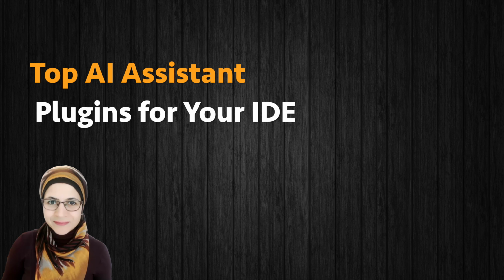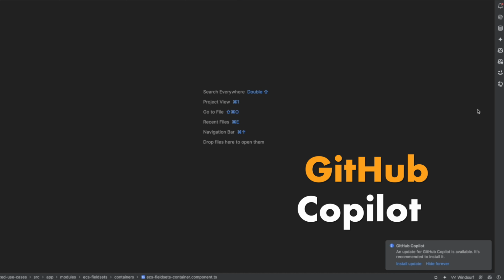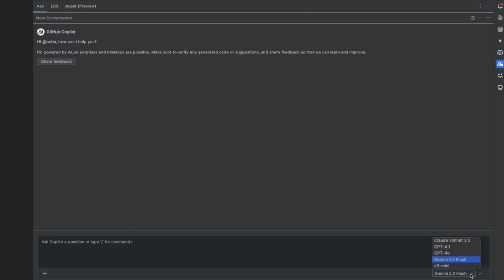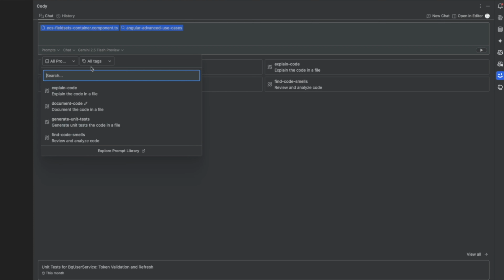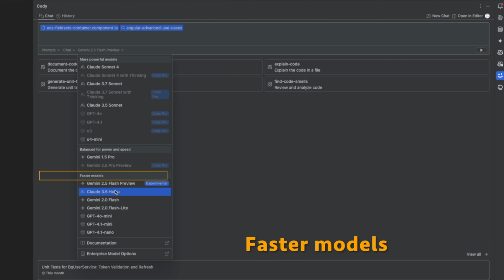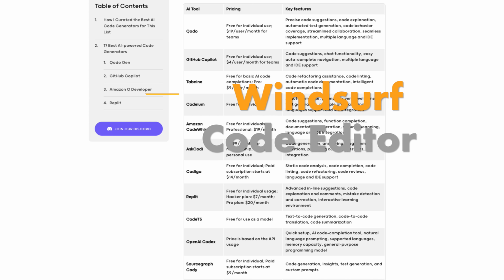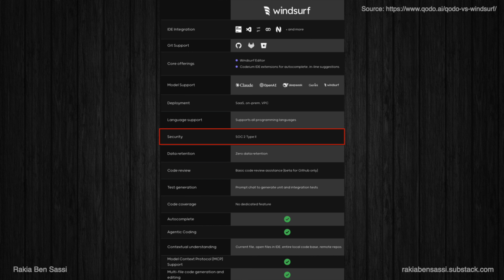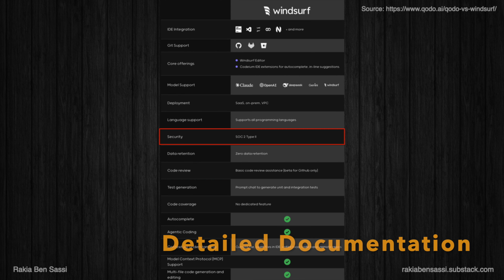Top 4 IDE AI Code Assistants: GitHub Copilot vs. Cody vs. Windsurf vs. Gemini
Are you using the BEST AI assistant for your IDE, or are you getting left behind? The AI coding landscape is exploding, and the plugin you choose can make or break your workflow. It's time to settle the score.

In this ultimate head-to-head comparison, I'm putting the giants of AI coding to the test: the famous GitHub Copilot, the enterprise-grade Sourcegraph Cody, and the flexible powerhouse Windsurf. We'll dive deep into their features, model selection, and unique strengths to find out which one truly deserves a place in your editor.

You'll learn:
✅ GitHub Copilot
✅ Sourcegraph Cody: A look at its massive model menu (Claude 4, GPT-4, Gemini) and powerful, self-hosted Enterprise options.
✅ Windsurf (formerly Codeium): How its "Write with" feature gives you ultimate model freedom and top-tier security.
✅ Model Flexibility: Which plugin gives you the most control over the AI engine you use?
✅ Enterprise-Ready Features: A deep dive into security, self-hosting, and why it matters for serious projects.
✅ The Final Verdict: My honest breakdown of which AI assistant wins for different types of developers.

Stop guessing and find out which AI plugin will actually make you a 10x developer in 2025.

📖 Read the associated articles here 👉 Master Agentic AI Coding, Next-Gen Models & Prompt Engineering Before Your Competitors Do

🎉 🎁  FREE & Discount access to my video courses (available for a limited time):

🔥 Modern Software Engineering: Architecture, Cloud & Security

00:00 - Introduction
00:13 - Gemini Code Assist
00:33 - GitHub Copilot
1:14 - Sourcegraph Cody
2:44 - Windsurf
3:53 - Bonus

🔔 Which AI plugin do YOU use? Cast your vote in the COMMENTS below!